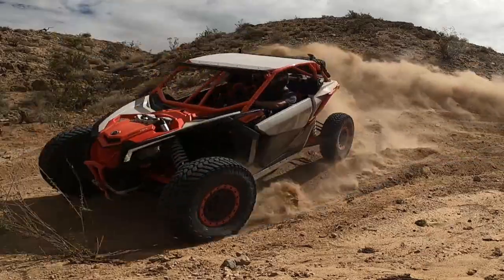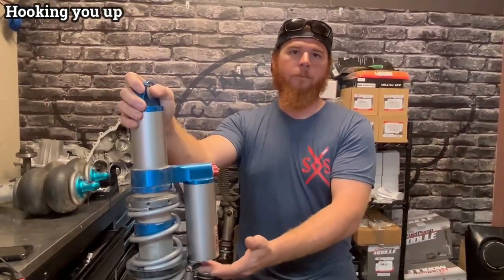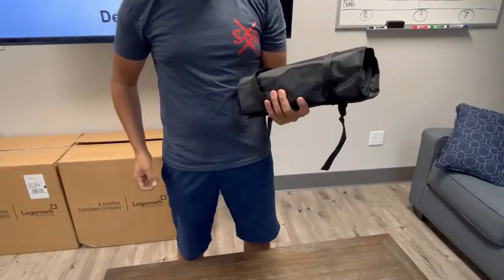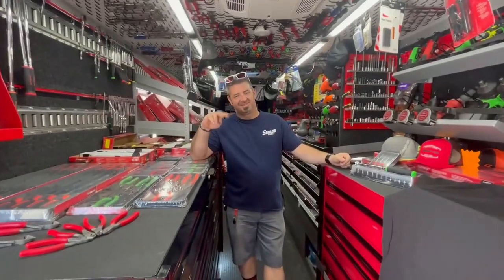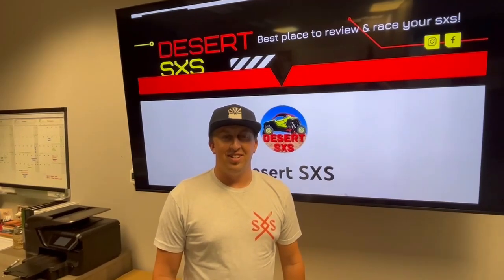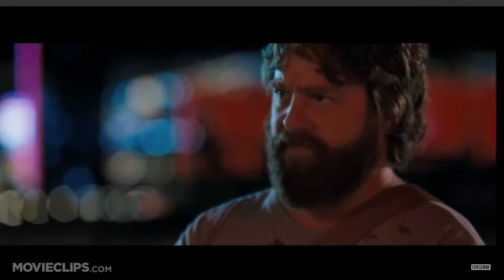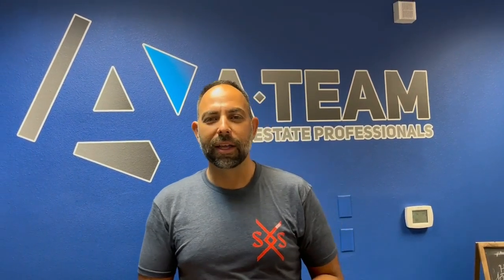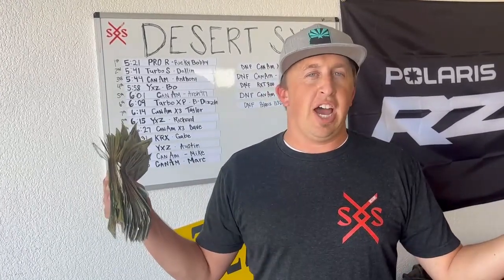$9000 in PRIZES! Who's the fastest Racer on the 4-Mile Side by Side Track?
Who wants to WIN! 1st, 2nd, 3rd and 4th place is getting hooked up this year! Starting now till May 1, 2023! 1st gets a super sweet suspension set up from Guiboa Motorsports plus if you beat Dallin's time you get an extra $5000 CASH MONEY baby! If you don't beat his time but still get 1st you get $1000 CASH bonus! 2nd gets a dual air pump kit and a rugged radio handheld with upgraded antenna and battery and bonus tool bag from the A-Team! 3rd gets hooked up with Snapon swag and tools along with the bonus A-Team tool bag! 4th gets a tool bag from the A-Team!

We go racing boys! We hit the track with a group of friends to see who's the fastest. Let us know and we want to get you out here racing on MACKS Track!

My names Dallin and I like to party! Mack and I are expanding and building out SXS Proving grounds and want you to come race with us! We have 40 acers and over 4 miles of desert racing track. Drag racing, Jumps, Sand washes, Tri-ovals and more! Join us in the videos and on the track as we test and prove which sxs is the best and who Is the best driver!